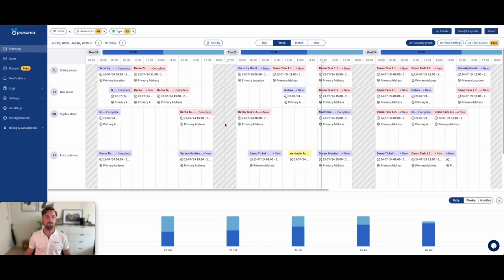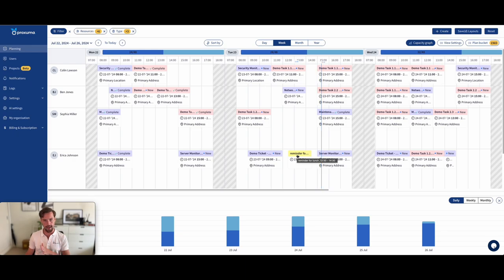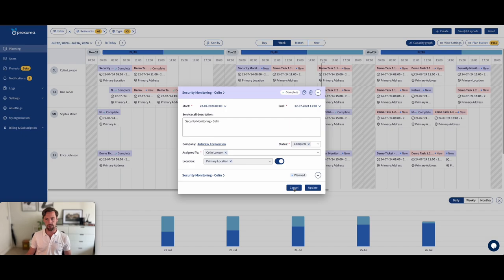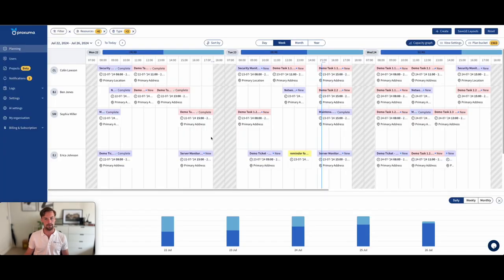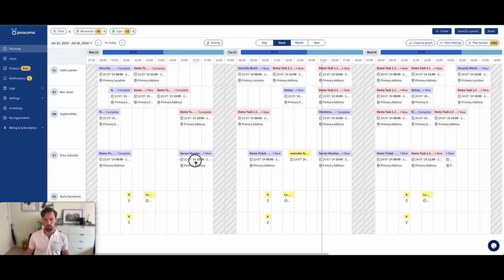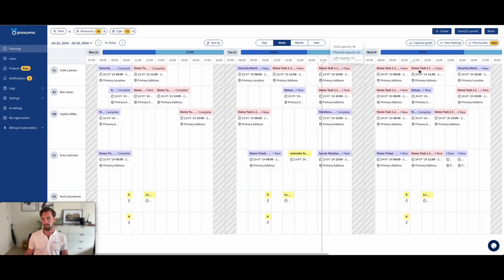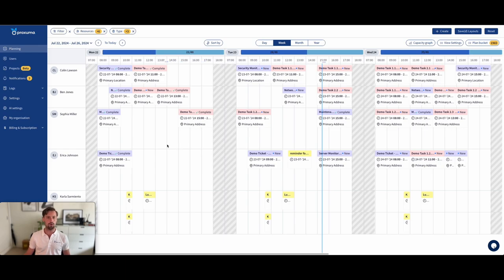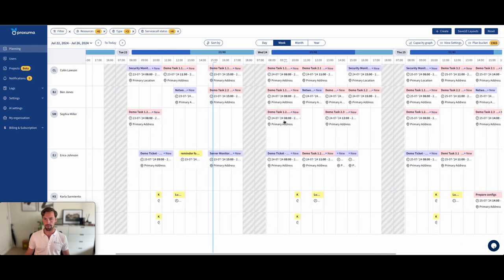Proxuma: How to stay in control of Planned Work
Proxuma is a drag & drop planning tool for MSPs using Autotask. As a dispatcher, staying in control of planned work and acting on it can be a challenge. Proxuma is here to help. In this video, we'll go over:
 - How to view incompleted service calls
 - How to link service call status to ticket status
 - How to drag a service call
 - how to duplicate service calls
 - how to view only incomplete service calls